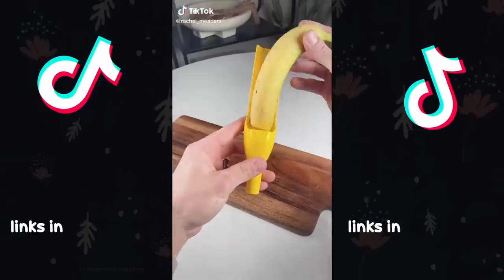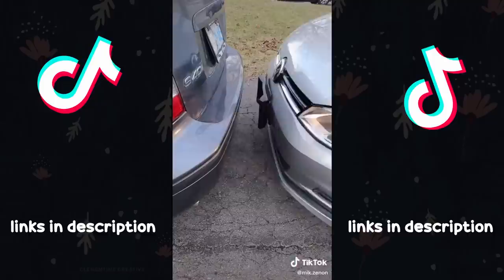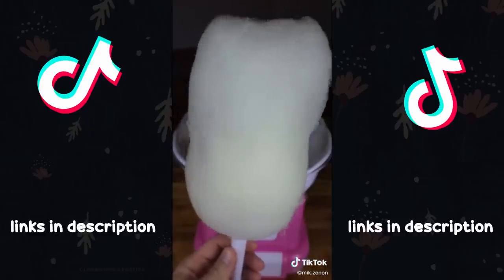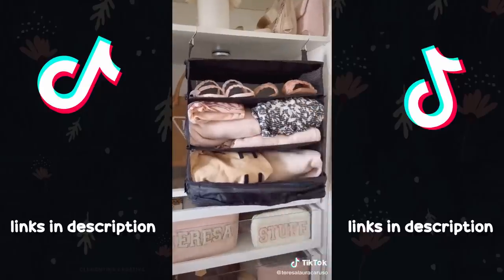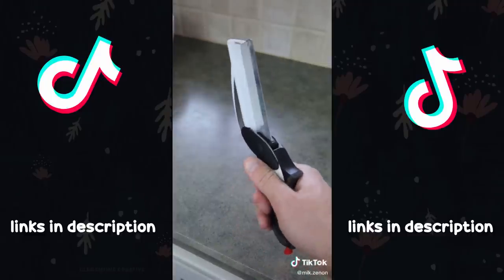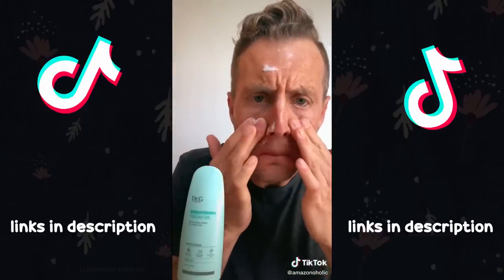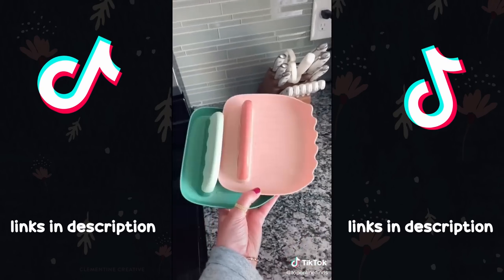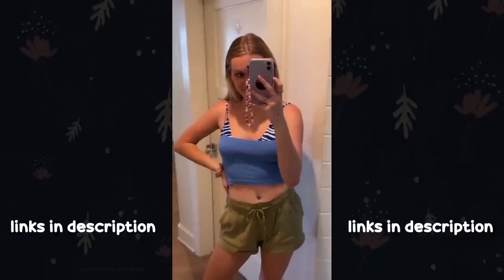TikTok Made Me Buy It | Amazon Finds + Links | Part 3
Hey there, here's another TikTok Made Me Buy It | Amazon Finds + Links Compilation. Some of them are really useful and some of them are just silly things that you can buy on a whim.

Thanks to all the all the awesome TikTok creators for making these videos also if you like their vibe then go follow them over on TikTok!

Links to products:
Banana Loca Kitchen Gadget
Portable Projector
Front Car Bumper Protection
Grip and Tip Nail Polish Holder
Screwdriver Multi Tool
Cotton Candy Maker

Balloon Blower Pump
Adjustable Kettlebell
Portable Phone Charger
Space Saving Travel Luggage Organizer
Hard Case for Sunglasses
iWALK Portable Charger

LED Camera Video Light
Car Seat Gap Organizer
Car Trash Can with Lid
Hand Warmers Rechargeable
Food Scissors + Cutting Board
Mini Washing Machine

Sky Lite - LED Laser Star Projector
Brightening Peeling Gel
Light Dimming LED Covers
Mini Gel Nail Lamp
Cordless Nail Filer
Amber Glass Soap Dispensers

Spoon Rest with Drip
15-Piece Knife Block Set
Net String Shopping Bag
Ethnic Style Bag
Snorkel Mask
Inflatable Swim Rings

Chlorophyll Liquid Drops
Glass Straws
Women's Thong Sandal
Kids Camera
Women's Swimsuit Cover Up
4D Brows Gel

Airspun Loose Face Powder
Claw Clips
Sweat Shorts